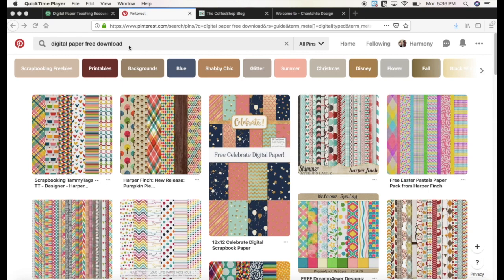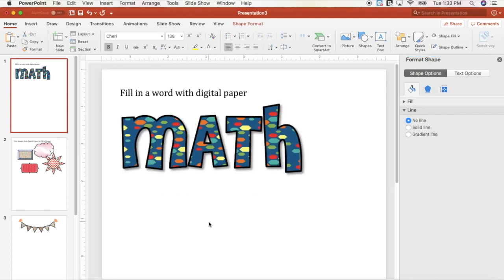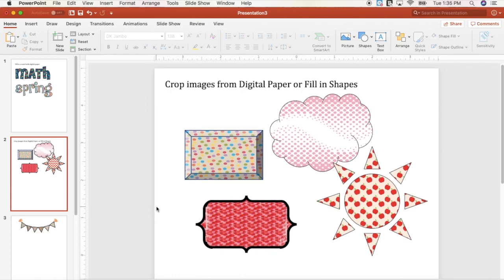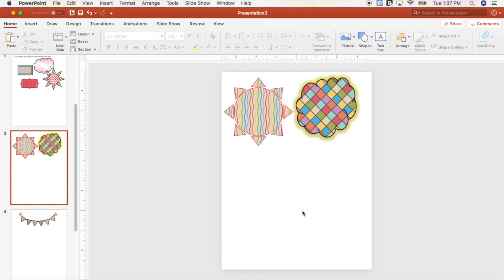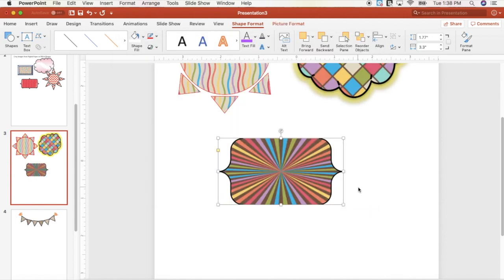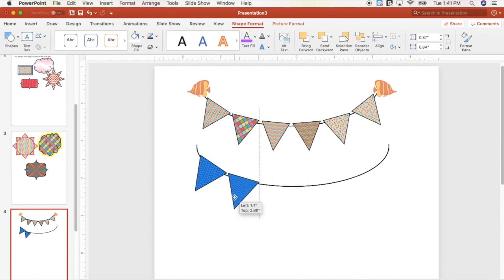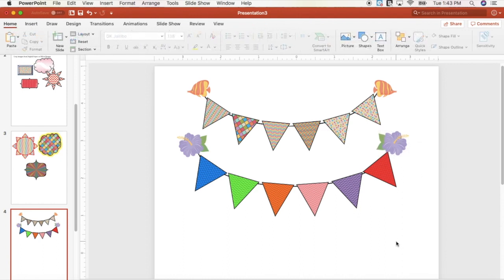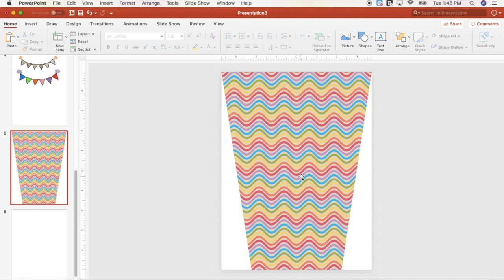Ed Tech: Creating with Digital Paper Using Powerpoint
ED TECH PowerPoint lesson on how to create with digital papers Powerpoint.